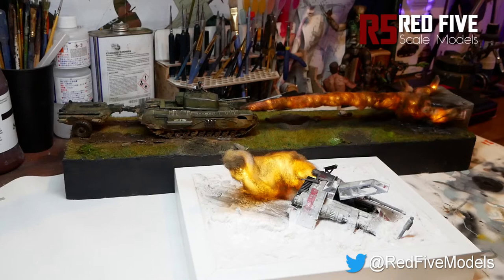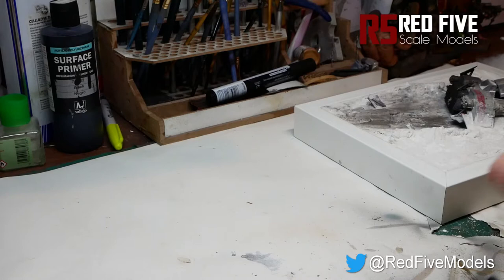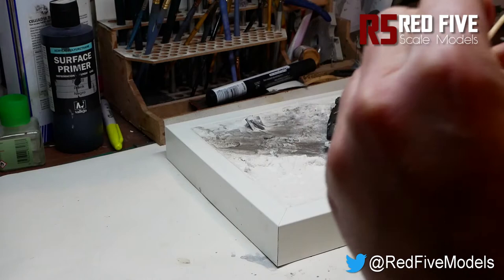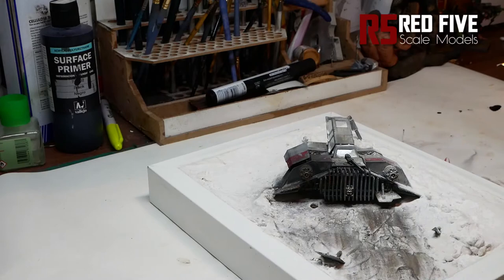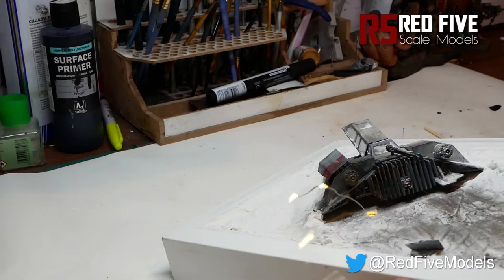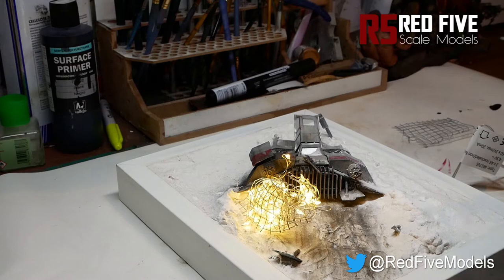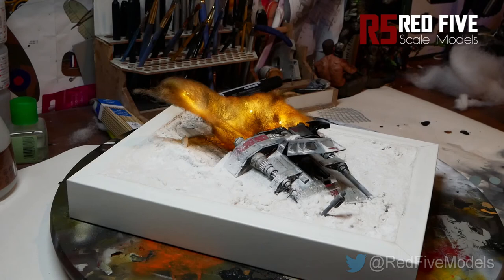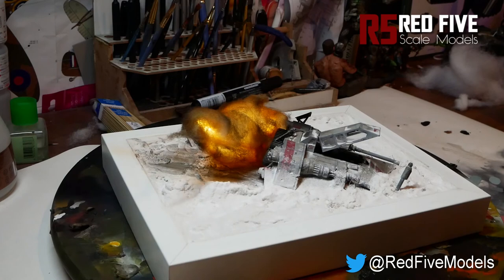How to make Flame effects for scale models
Brief tutorial on creating effective flame effects for Dios, Wargaming or basically anything.